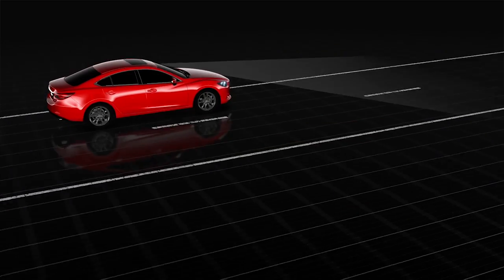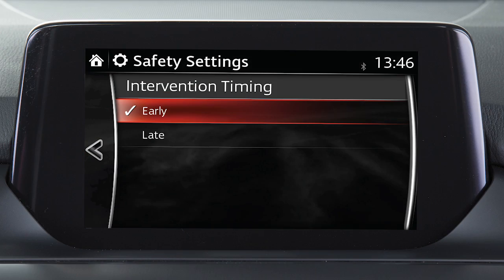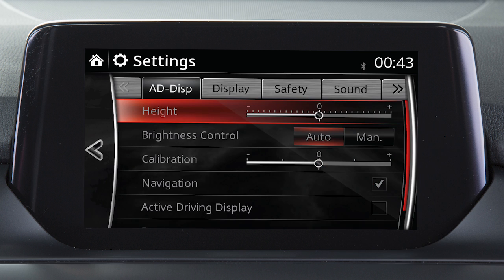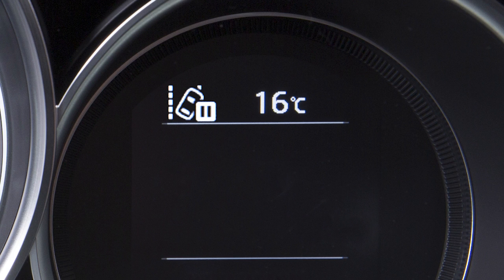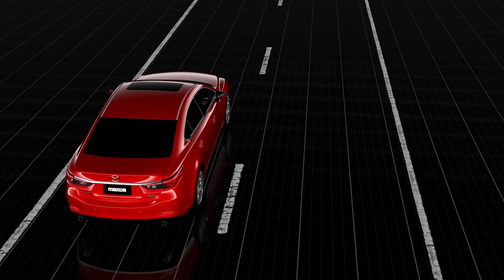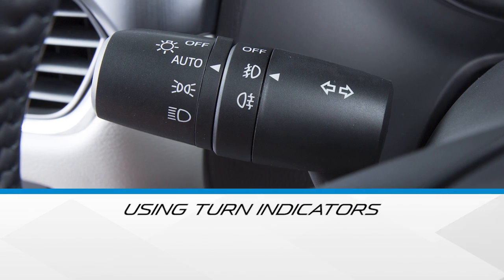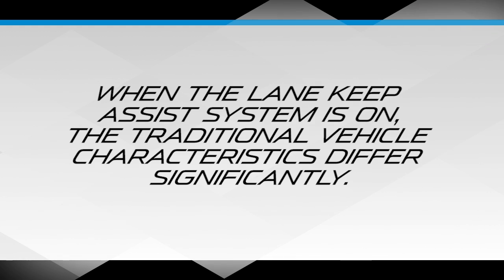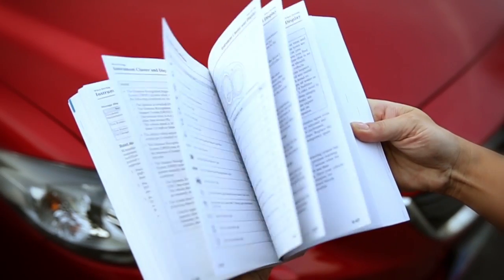Lane-keep Assist System (LAS) Mazda i-ACTIVSENSE Safety Features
The Lane Keep Assist system notifies you that your vehicle may be deviating from your lane. Find out how the system employs a sophisticated Forward Sensing Camera to notify you of lane departure and help keep you safe.

Lane Departure Warning System is available for the carlines Mazda3, Mazda6, and CX-5 (if equipped).
* Features may vary per country.